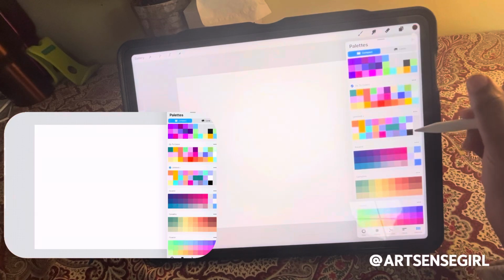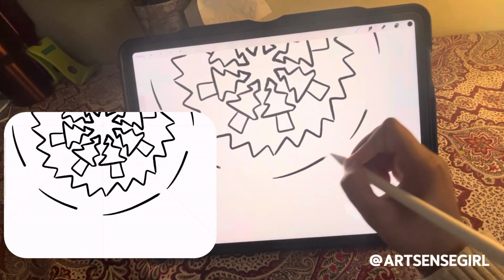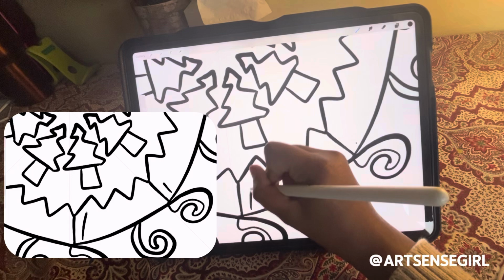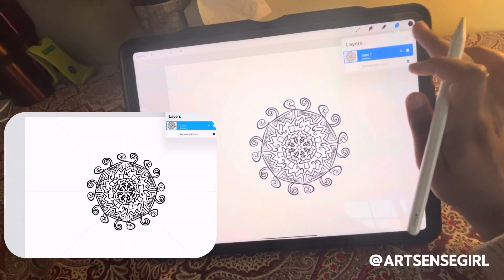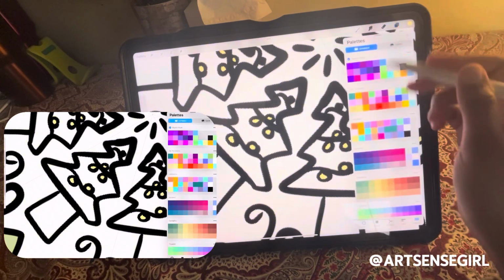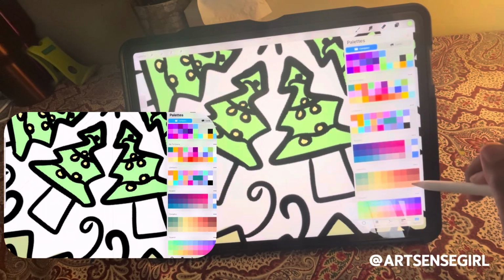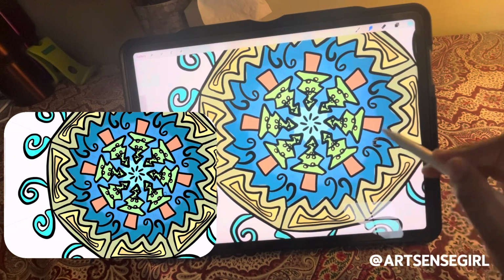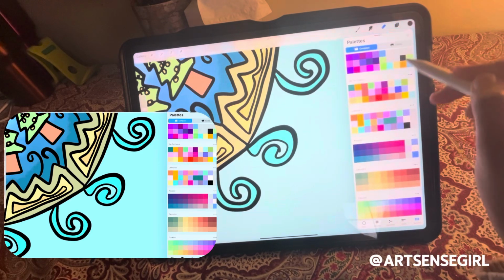A Christmas Design in procreate ❄️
Join me in Procreate for a Christmas-themed drawing as we celebrate the holiday season with creativity! 🎨🎄

Checkout my etsy shop

- Ruchi 🎄